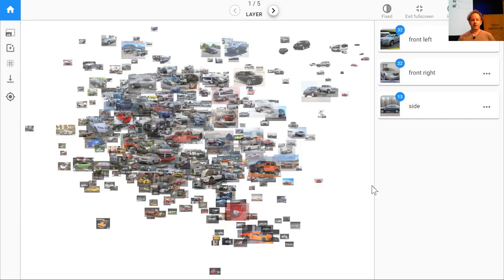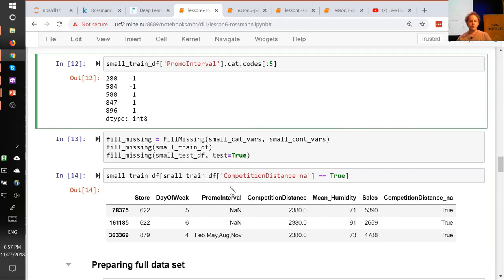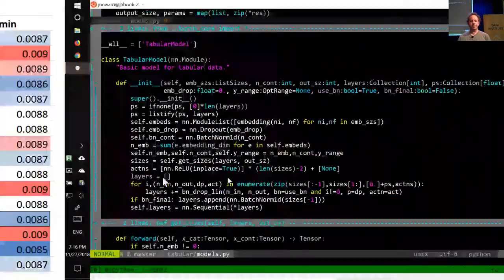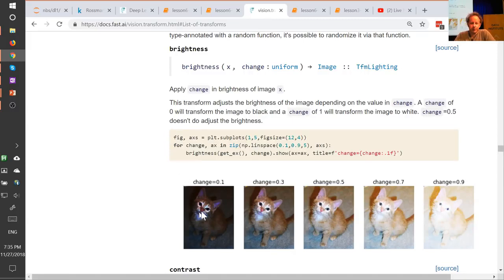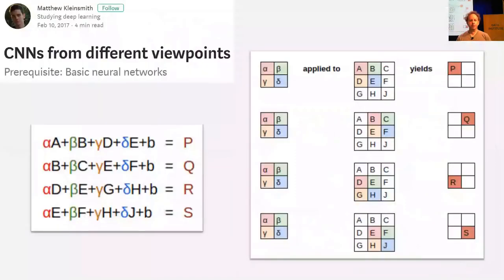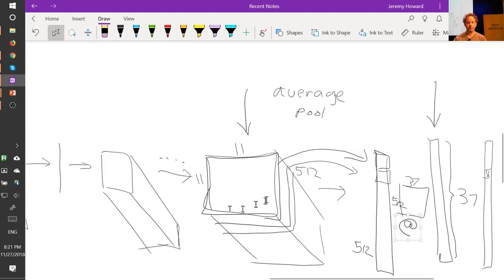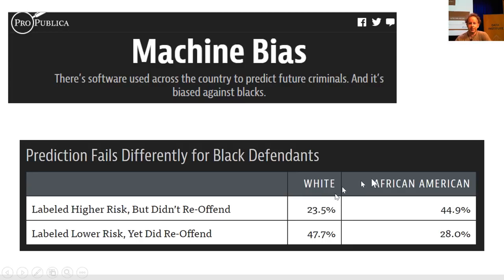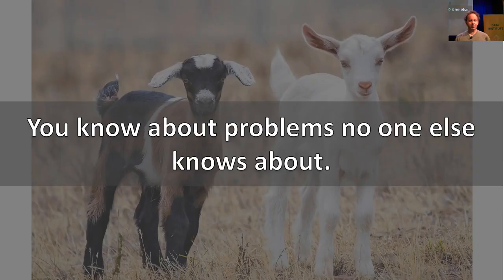Deep Learning 2019 | Lecture 6: CNN (Convolutions), Regularization & Data ethics | Jeremy Howard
BTC ⇢ bc1q2r7eymlf20576alvcmryn28tgrvxqw5r30cmpu
ETH ⇢ 0x58c4bD4244686F3b4e636EfeBD159258A5513744
Doge ⇢ DSGNbzuS1s6x81ZSbSHHV5uGDxJXePeyKy

Deep Learning 2019 | 6: Regularization, Convolutions & Data ethics by Jeremy Howard, Fast.ai

Today we discuss some powerful techniques for improving training and avoiding over-fitting:
- *Dropout*: remove activations at random during training in order to regularize the model
- *Data augmentation*: modify model inputs during training in order to effectively increase data size
- *Batch normalization*: adjust the parameterization of a model in order to make the loss surface smoother.

Next up, we'll learn all about *convolutions*, which can be thought of as a variant of matrix multiplication with tied weights, and are the operation at the heart of modern computer vision models (and, increasingly, other types of models too).

We'll use this knowledge to create a *class activated map*, which is a heat-map that shows which parts of an image were most important in making a prediction.

Finally, we'll cover a topic that many students have told us is the most interesting and surprising part of the course: data ethics. We'll learn about some of the ways in which models can go wrong, with a particular focus on *feedback loops*, why they cause problems, and how to avoid them. We'll also look at ways in which bias in data can lead to biased algorithms, and discuss questions that data scientists can and should be asking to help ensure that their work doesn't lead to unexpected negative outcomes.